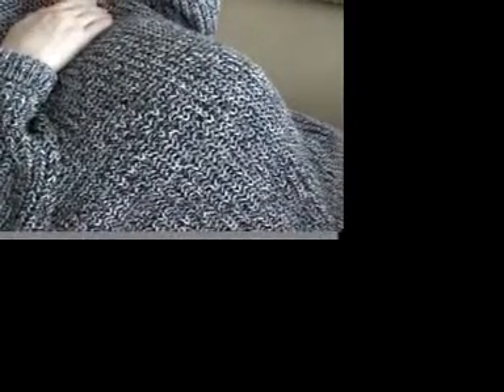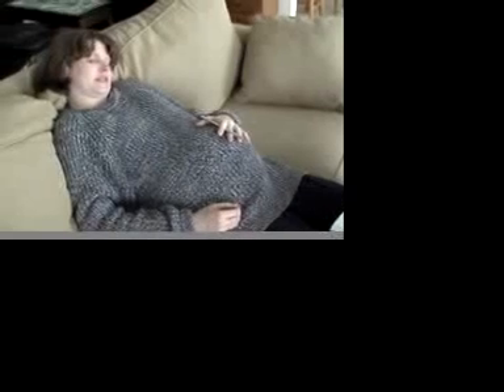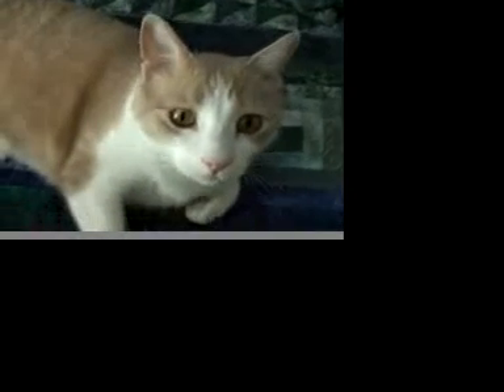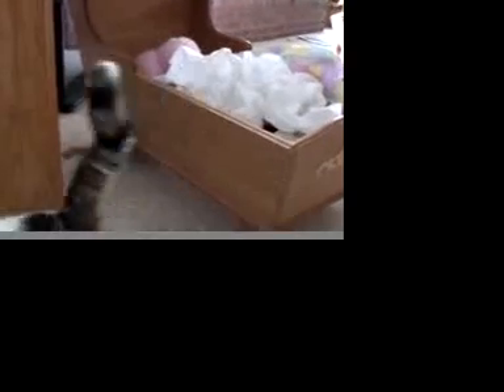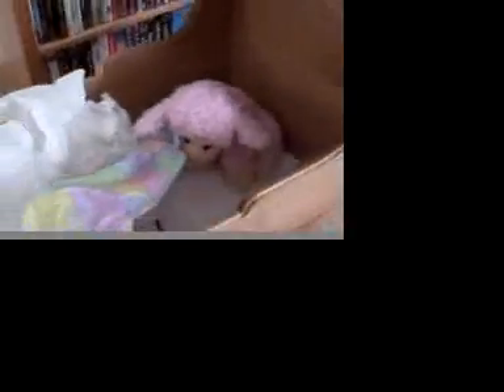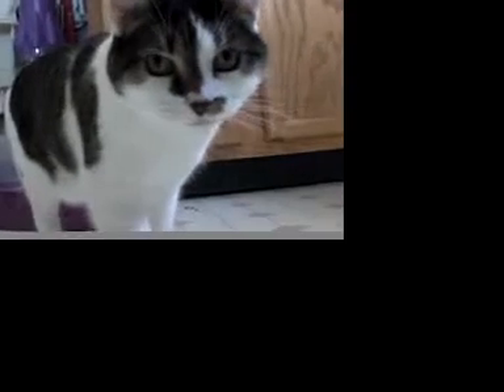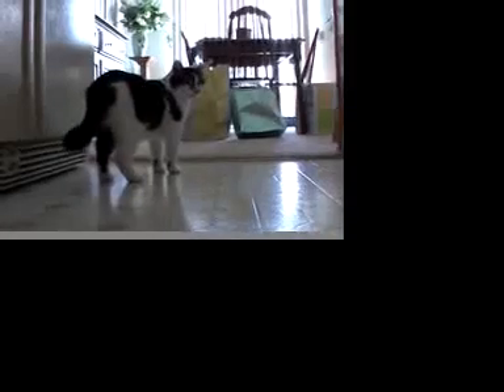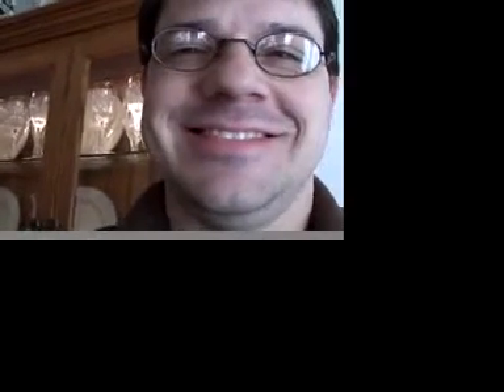New Camera Fun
Trying out the new video camera while preparing for the arrival of Maddie. The baby is due within days or even hours.